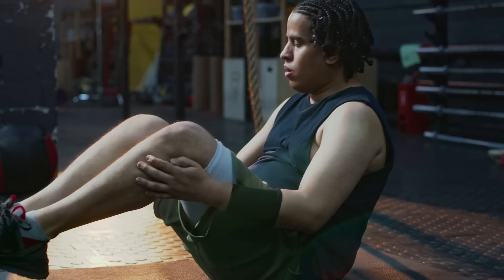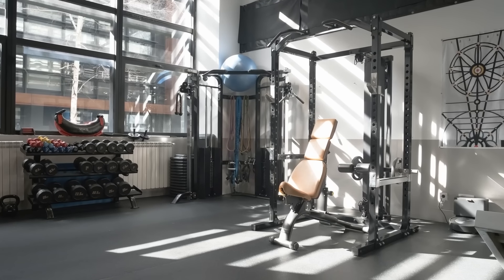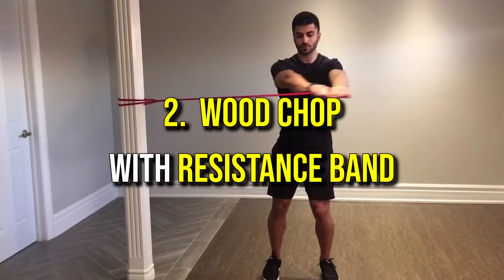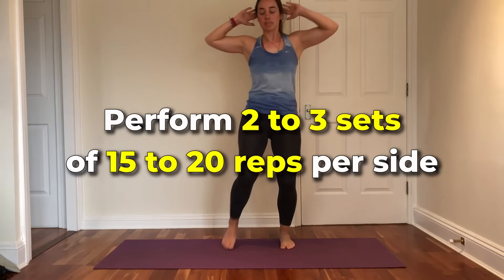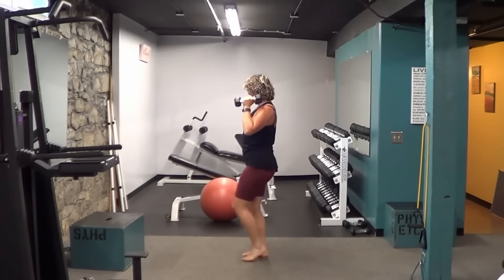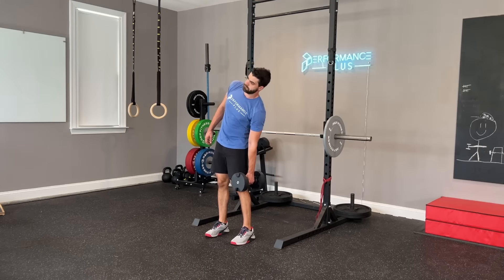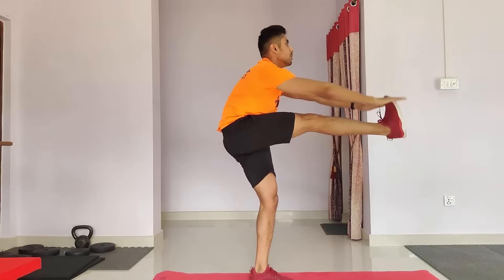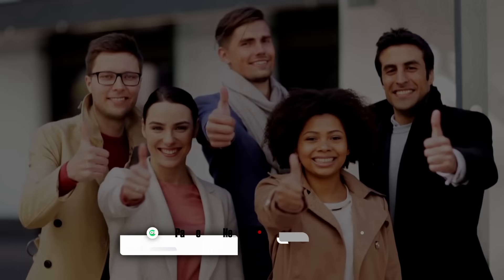Standing Core Workouts That Will Transform Your Abs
🔥 Transform Your Abs with These Standing Core Workouts! 🔥
Are you ready to sculpt your abs and strengthen your core without ever hitting the floor? In this video, we’ll guide you through a series of effective standing core workouts designed to target your abdominal muscles and improve your overall stability. Whether you're a beginner or a fitness enthusiast, these exercises are perfect for anyone looking to enhance their core strength and achieve a toned midsection.
🌟 Why Standing Core Workouts?
Standing core workouts not only engage your abs but also activate your entire body, promoting better balance and posture. Say goodbye to traditional sit-ups and hello to dynamic movements that fit seamlessly into your routine!
Share your progress in the comments below, and let us know which workout was your favorite!
We focus on topics connected with health and wellness. You can find videos relating to exercise, nutrition and dieting as well as anything else that will promote a healthy lifestyle and improve your quality of life.

Passion for Health does not endorse or recommend any specific tests, physicians, products, procedures, opinions, or other information that may be mentioned in our videos. Relying on any information that is provided by Passion for Health, its employees, or others appearing in the content is solely at your own risk.